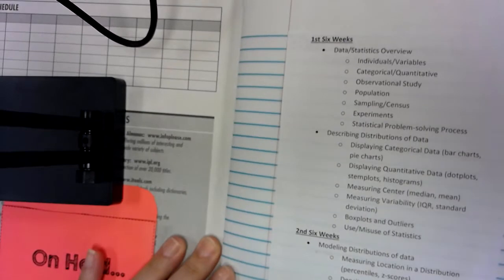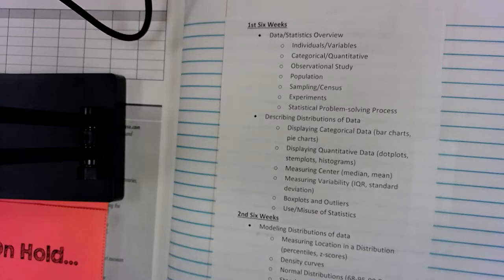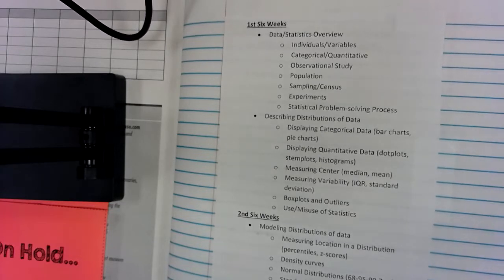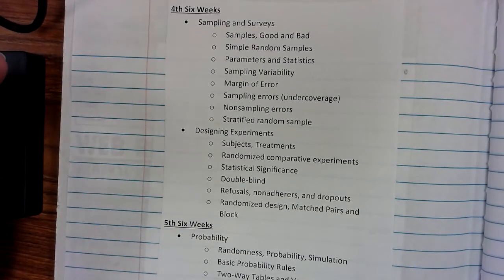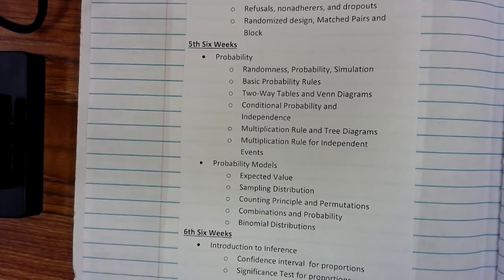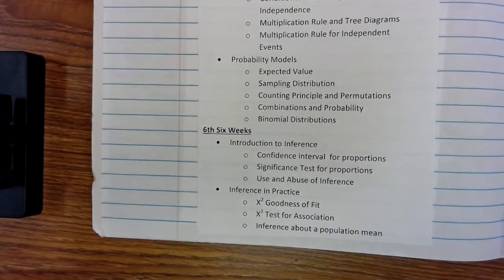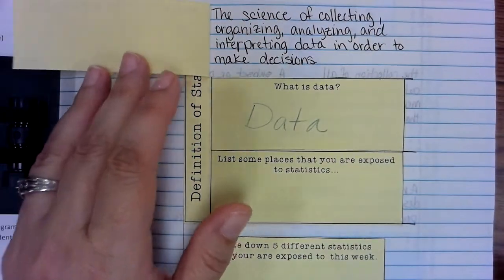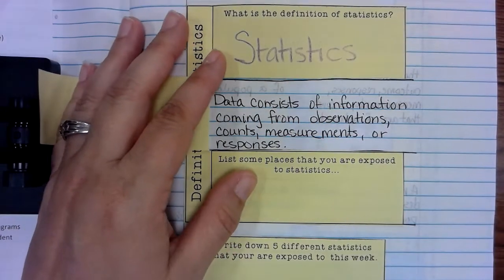Statistics Vocabulary Day 1